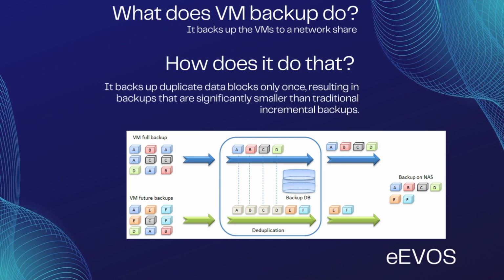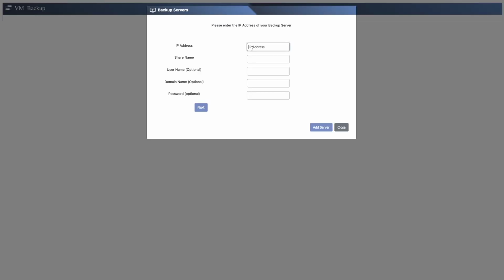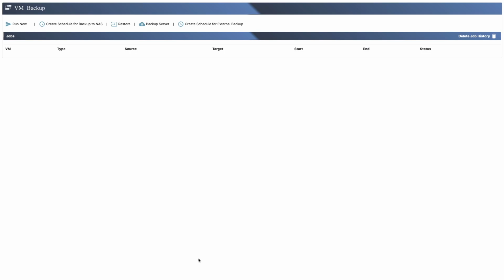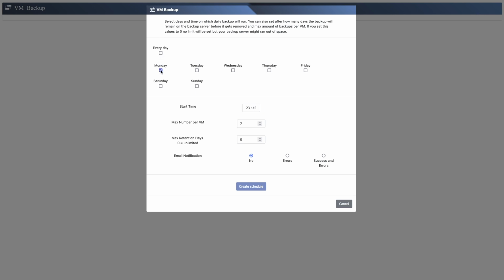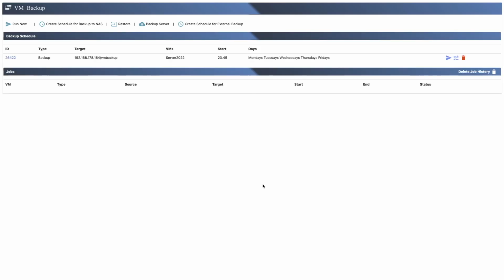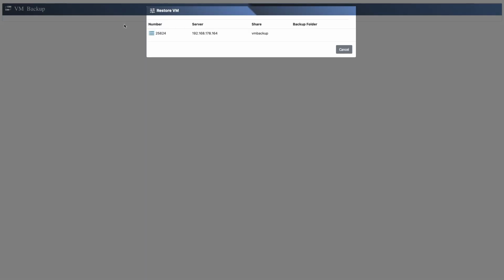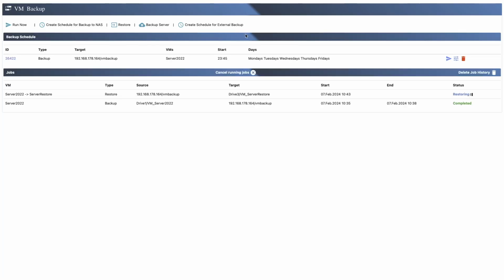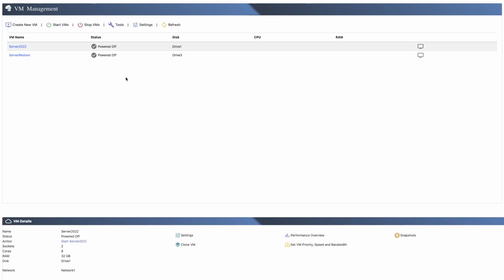VM Backup Tutorial. How to perform backup and restore of virtual machines over network.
In this video tutorial, we show you how to use eEVOS VM backup.

eEVOS VM Backup is part of our Enterprise Virtualisation OS that combines Storage, Hypervisor and Backup for the virtual machines.
You are getting "All-In-One" from one manufacturer.

We start by explaining how VM backup secures your virtual machines (VMs) on a network share and how this method significantly reduces the size of backup files compared to traditional incremental backups.
Next, we guide you through the process of setting up a backup schedule by selecting the "Create schedule for network backup on NAS" option. We cover choosing the VMs to be backed up, setting backup times and retention policies, and emphasize the need for sufficient storage space on the target server.
After creating the backup schedule, we show you how to immediately start the plan.

The next part of the video focuses on configuring the target server for backups and verifying its correct entry.

Finally, we demonstrate how to restore a backup by selecting the backup archive, reviewing the options in case there is already an existing VM with the same name, and starting the restoration. After the restoration, the new VM is displayed in the VM management overview. Please note that the video is played at an accelerated pace to efficiently present the process.

[00:00:00] Introduction
[00:00:15] How does VM backup work?
[00:00:32] Configuring the target server for backup (Backup Server)
[00:01:18] Creating a backup schedule
[00:02:39] Starting the backup
[00:02:59] Restoring a backup